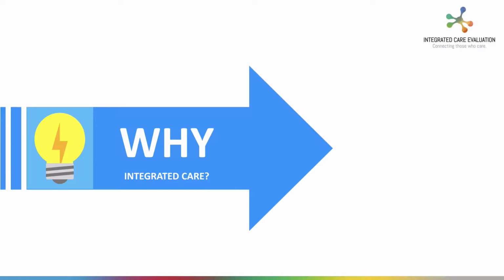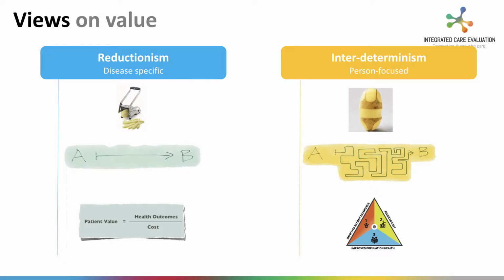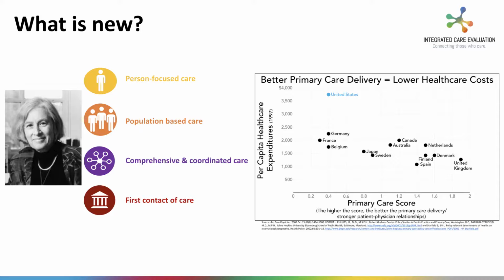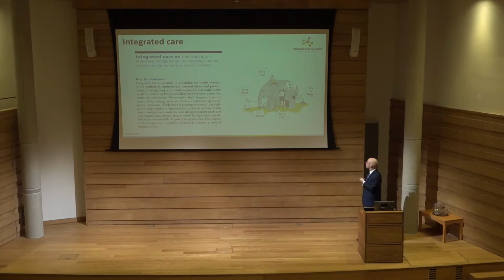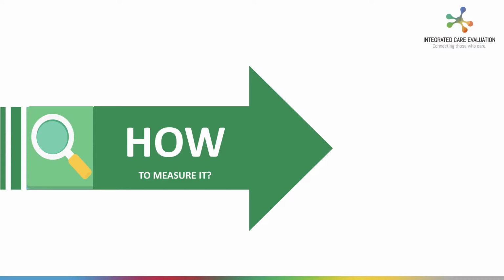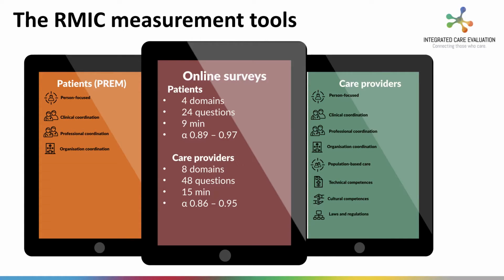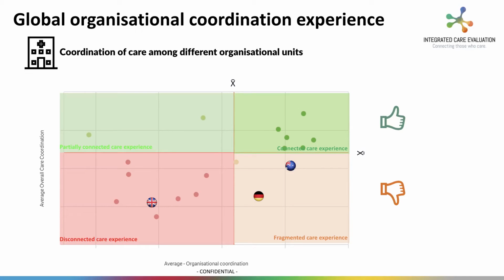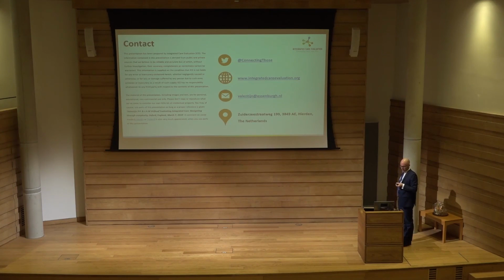Integrated Care_Foundation International_Pim Valentijn_Essenburgh Training&Advies